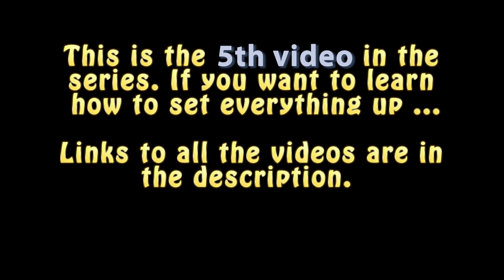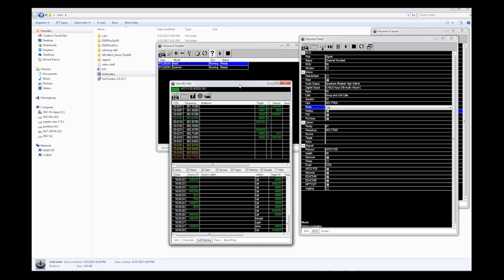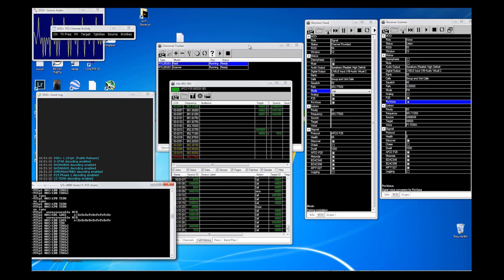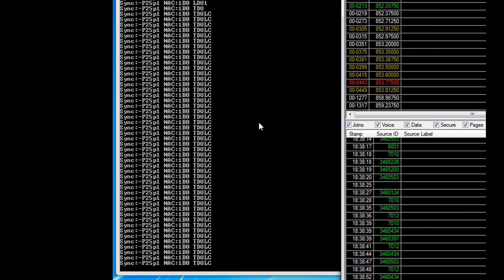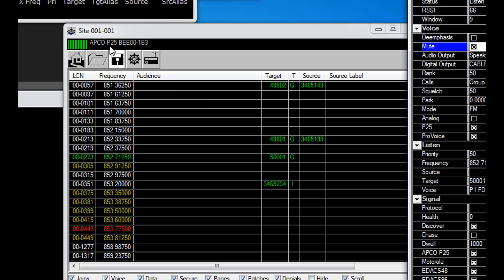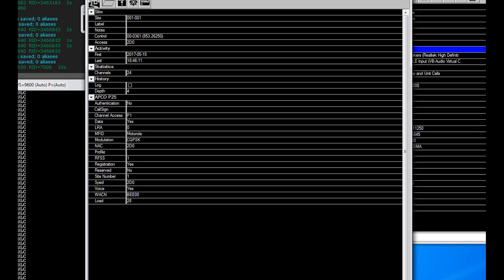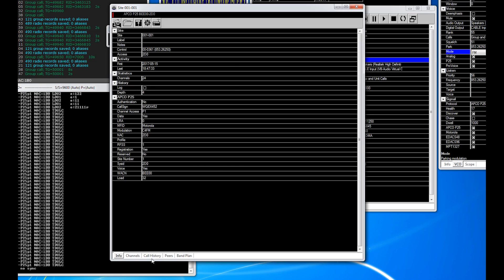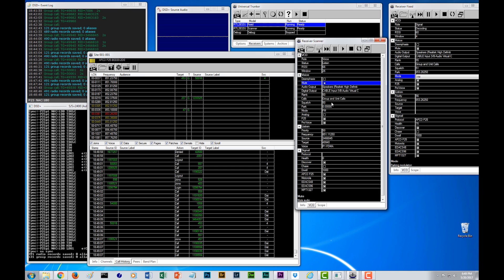Listening to Digital Trunked Radio Communications Using Unitrunker, DSD+ Plus, VB-Cable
Video List